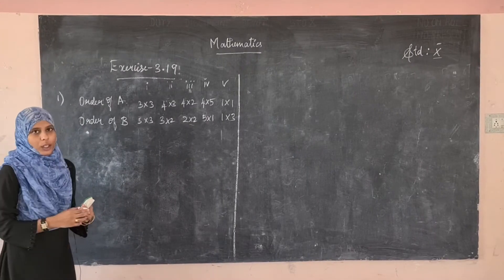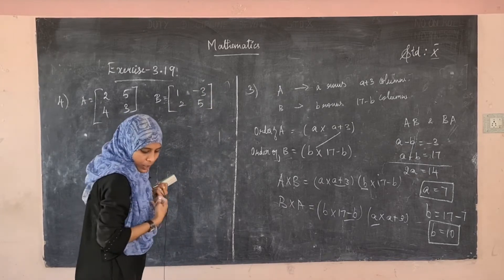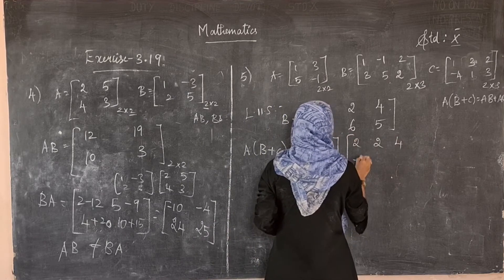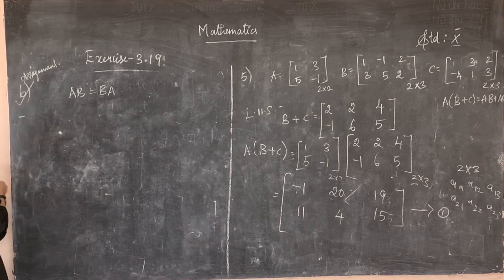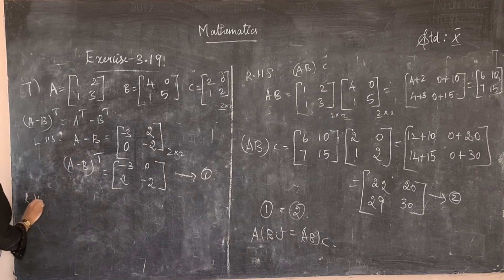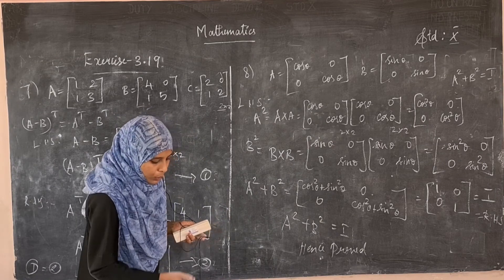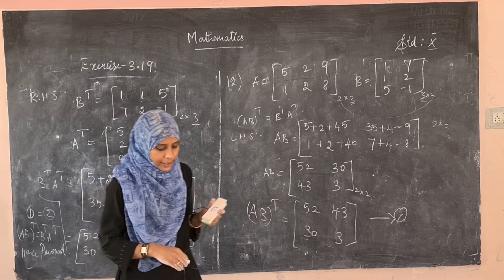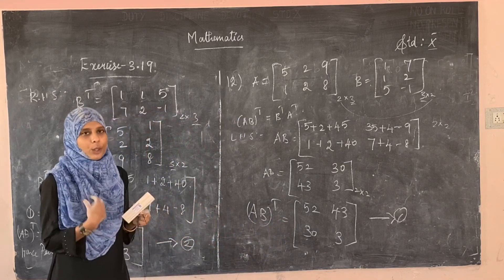X - Maths - Day 20 - Exercise 3.19.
Curriculum: Tamil Nadu Samacheer Kalvi

Syllabus: State Board

Class : X

Subject: Maths

Topic: Exercise 3.19.

Tirunelveli-627011
Phone no- 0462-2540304 / 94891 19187